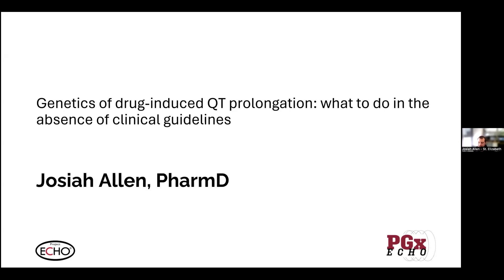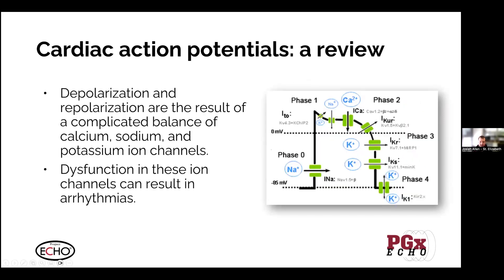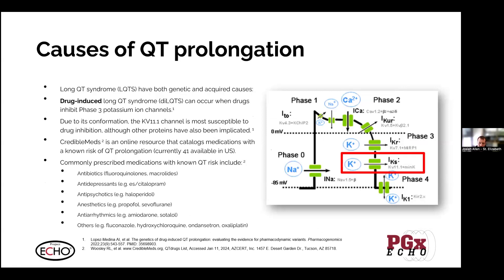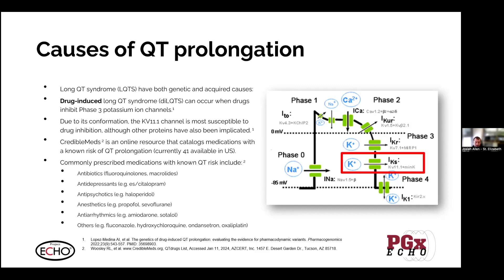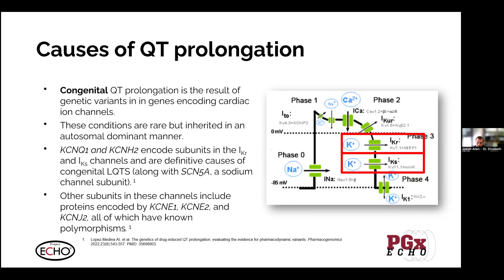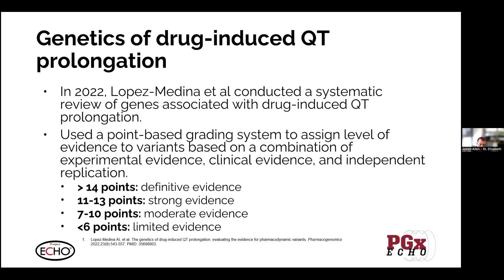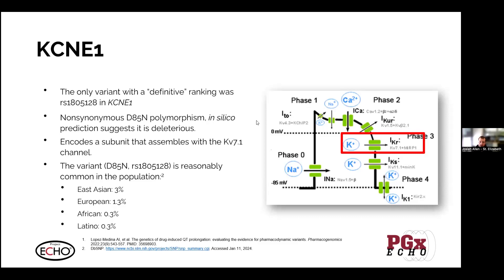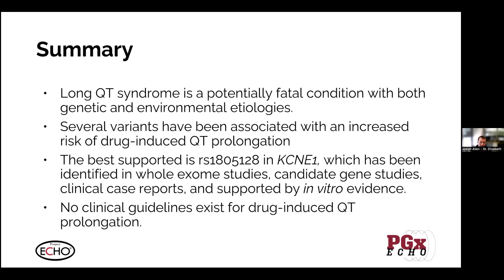Genetics of Drug-Induced QT-Prolongation | January 19, 2024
Recording of the didactic presentation from the January 19, 2024 PGx ECHO Session presented by Josiah Allen, PharmD from St. Elizabeth Healthcare in Cincinnati, Ohio.

z.umn.edu/pgxecho

This video content has been made available for informational and educational purposes only and is not a substitute for professional medical advice, diagnosis, or treatment. Always seek the advice of a qualified healthcare provider with any questions you may have regarding a medical condition or treatment. Never disregard professional medical advice or delay seeking it because of this content. The use of any information provided is solely at your own risk.